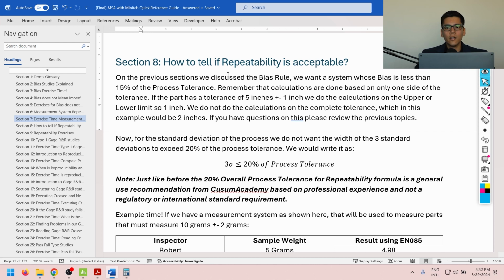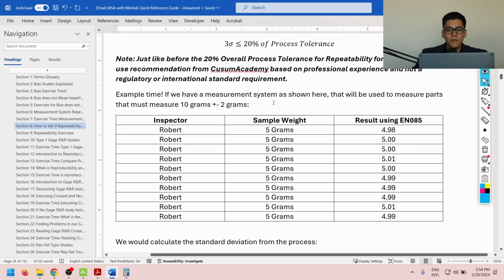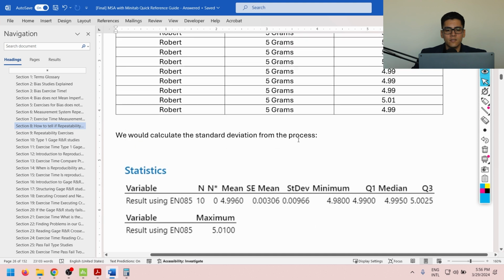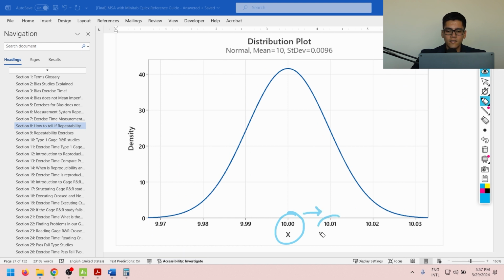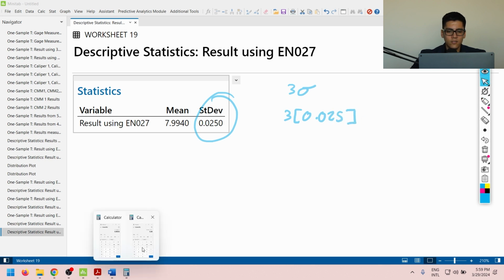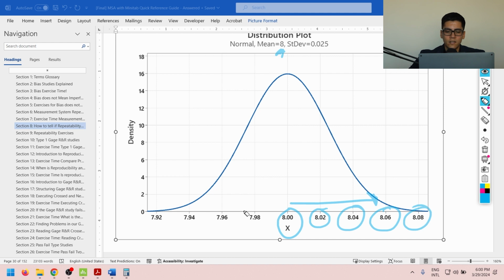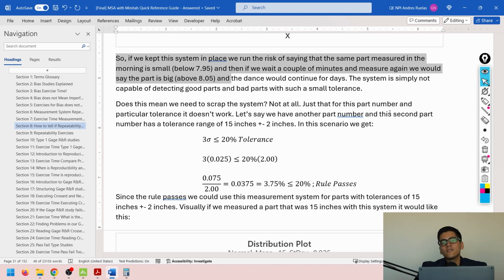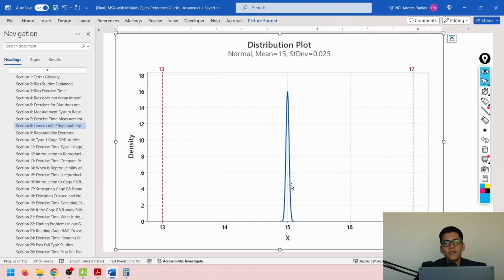MSA Module 1-9: Rules for Determining if Measurement System Repeatability is acceptable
This video covers rules for determining if the measurement system repeatability is acceptable or if it could lead to out of spec parts being accepted - Taught by QE NPI Andres Ruelas